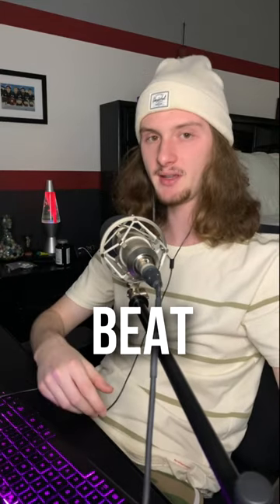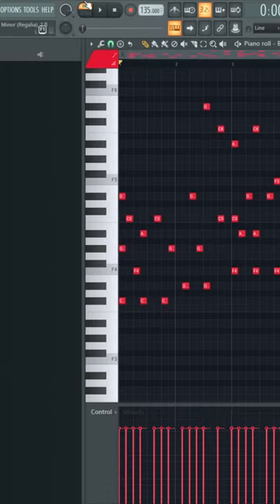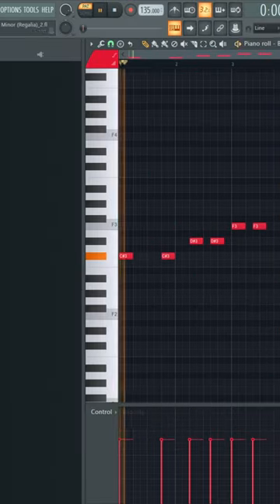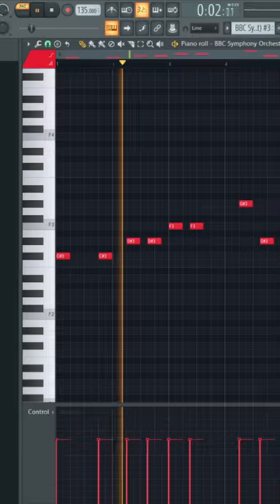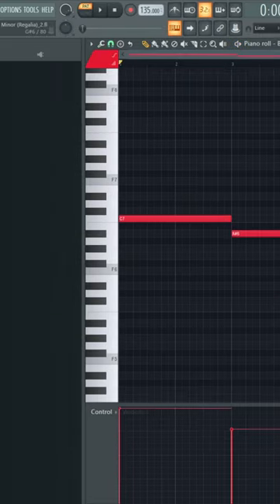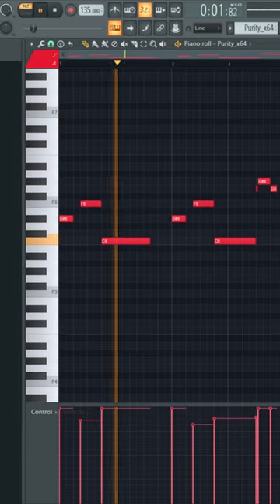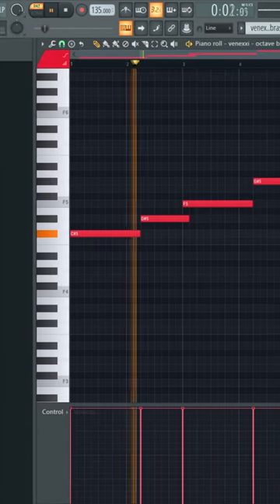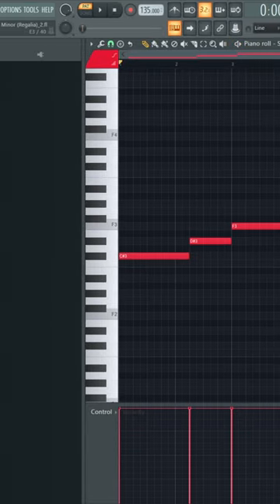How To Make Regalia Melodies For Royal Ansem And Iyaze In 60 Seconds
In this short, I g over how to make regalia melodies in the style of royal ansem and iyaze using fl studio 20.